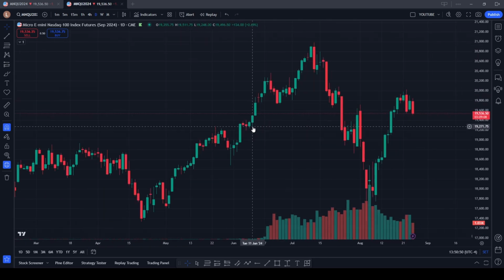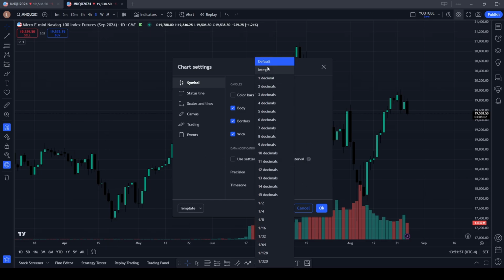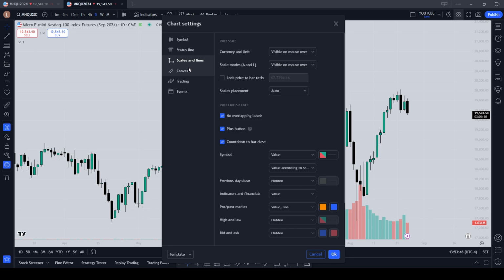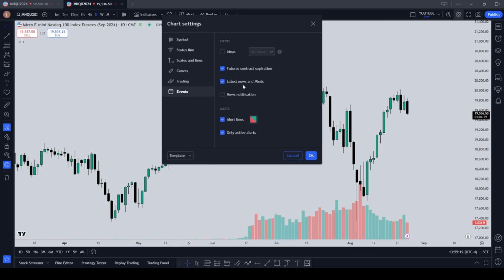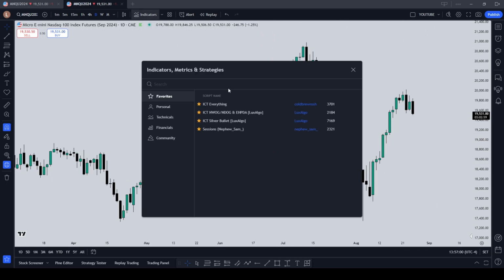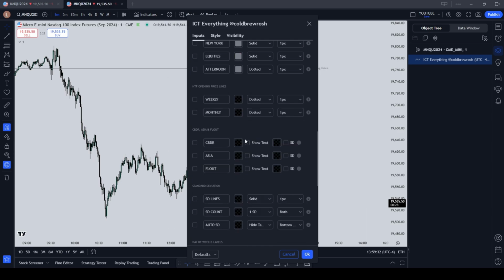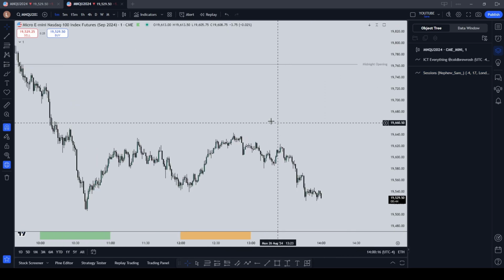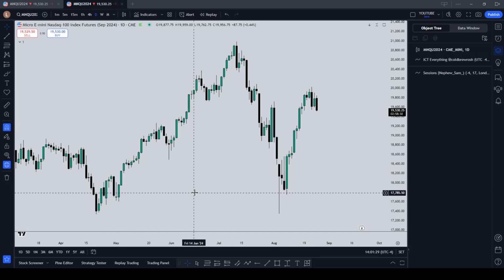How to Setup Your Trading View Charts Like ICT!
In this video, I show you all How to Setup Your Trading View Like ICT!

How to Setup Your Trading View Like ICT!